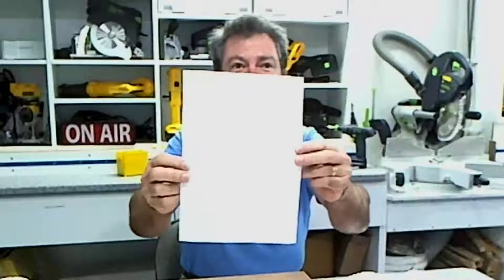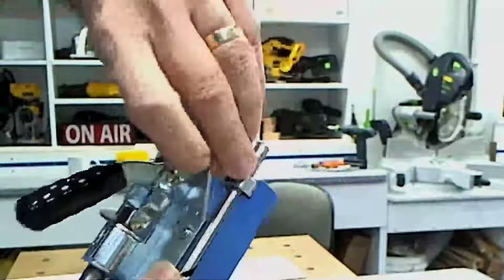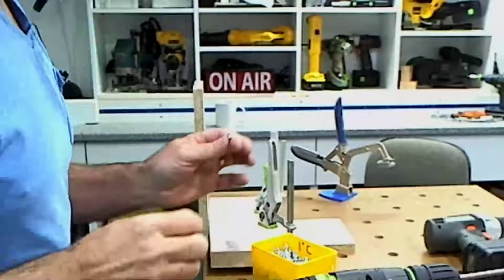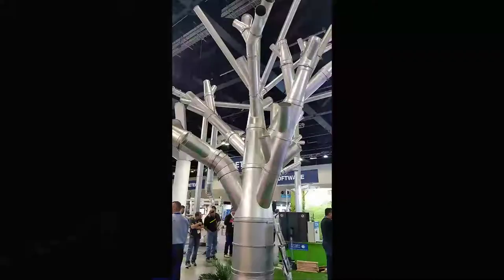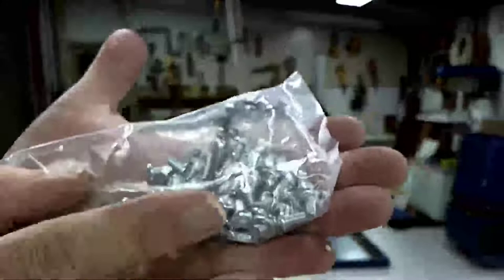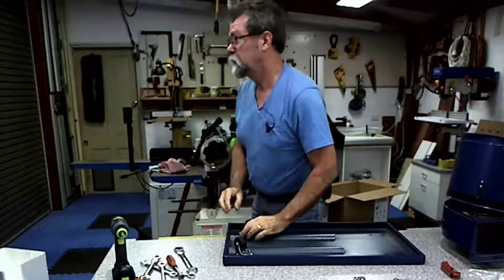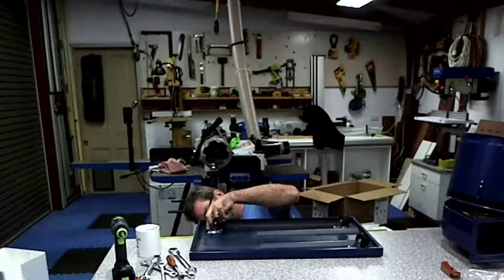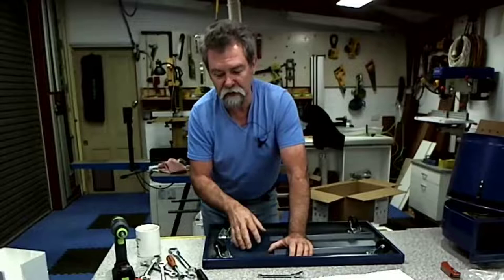Archived. Dave Stanton Live! Dust extractor build and a giveaway!